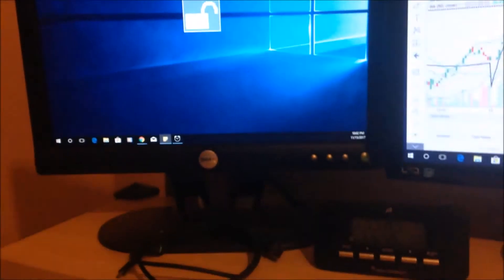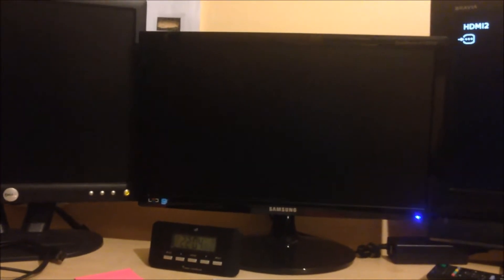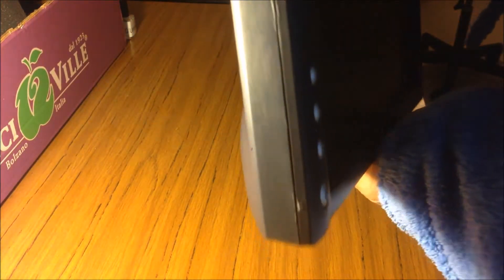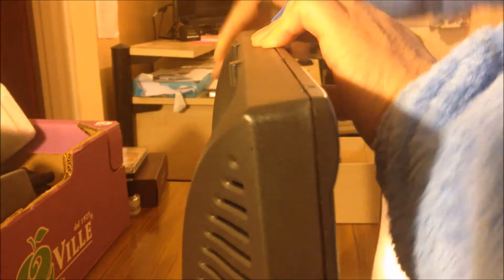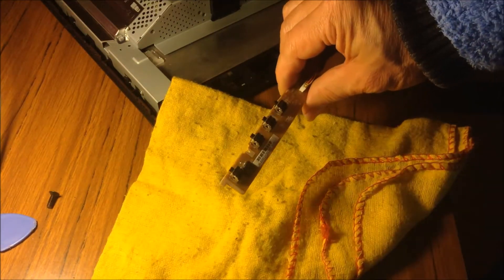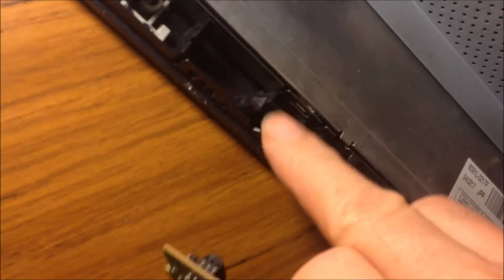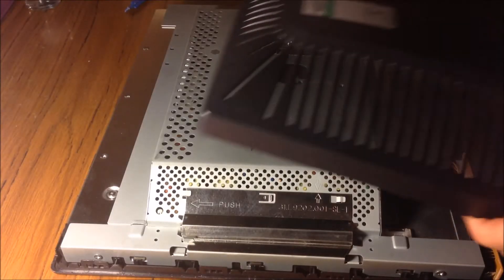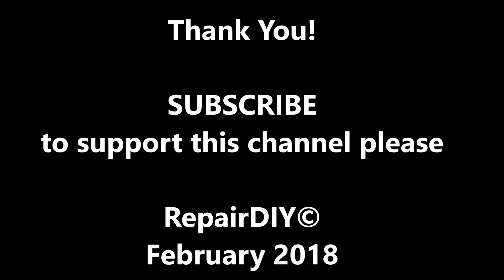Dell Monitor Lock Icon: Investigation (not solved)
Dell Monitor Lock Icon: Investigation (not solved) (#153)

My Dell monitor (Model No: E172FPb) displays a lock icon in the centre of the screen, changing from locked to unlock repeatedly.

Contents:
- Turn the computer to sleep mode
- Remove the main power cable
- Remove the VGA cable
- Remove the stand
- Remove the back cover
- Remove the button board
- clean the buttons
- Install the button board
- The button board: removal and installation (better ways)
- Install the back cover
- Install the stand

- Testing: After a few minutes the lock icon appeared again!
- Possible reason: The sensing circuit may have problem so that it determined by itself the buttons were stuck.